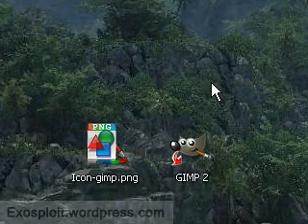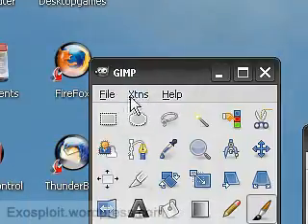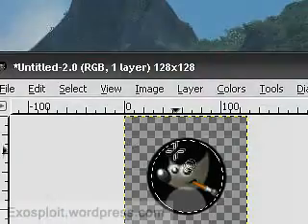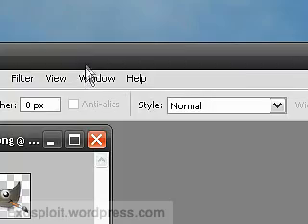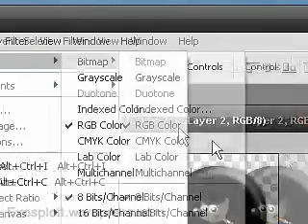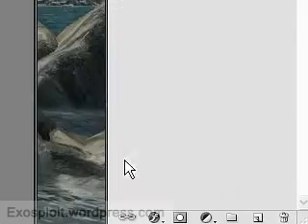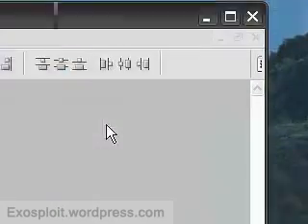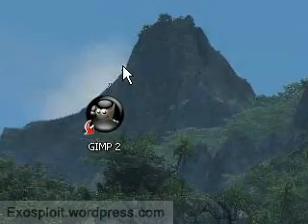Making and Installing Custom Icons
Additional Information:
Note that this only works for non-system icons, so that means you can't apply this for your MyDocuments, MyComputer or Recycle bin (well, you can, but not without getting dirty, or getting special software)
Also, you can save the icons directly to a .ico file IF YOU'RE USING GIMP

Links:
GIMP